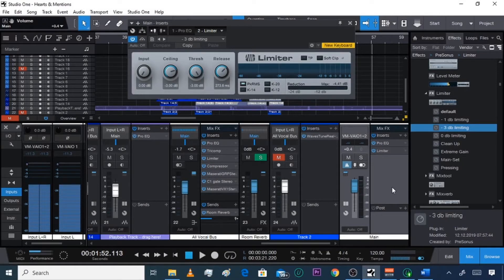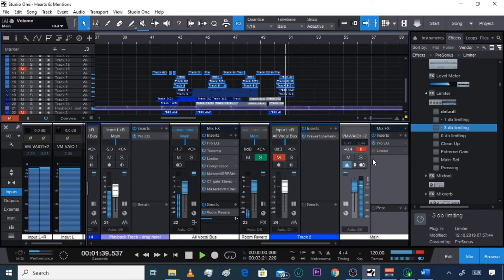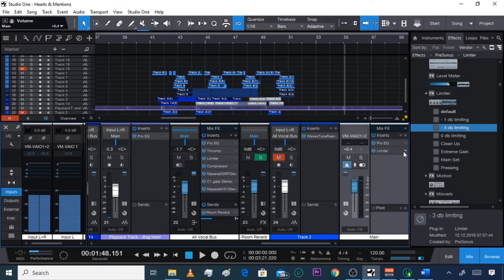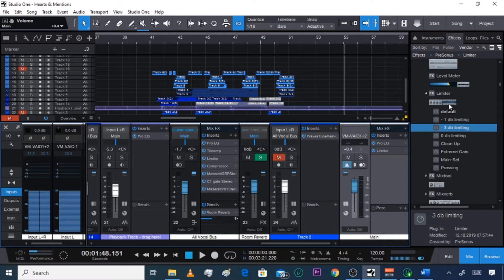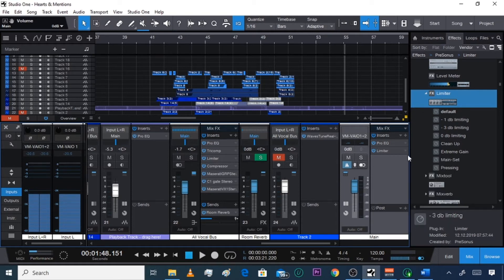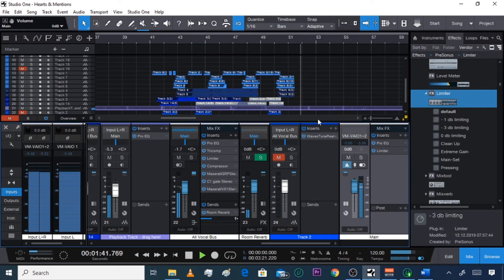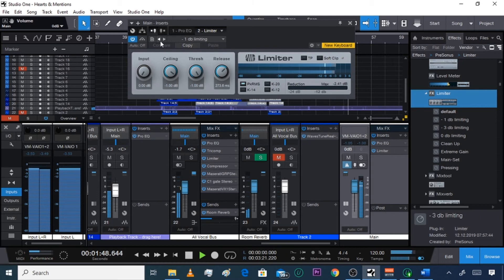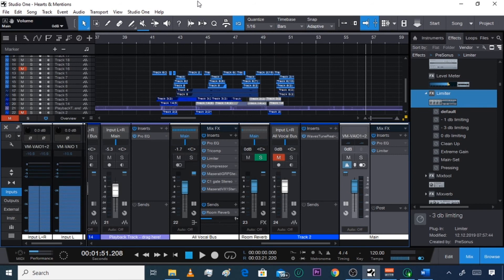Presonus Tutorial | Studio One Professional - Limiter Effect: How To Avoid Clipping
Learn how to avoid your volume clipping in the red while mixing in Studio One. Using the limiter effect you can resolve your clipping issue without making any major adjustments. This effect works on all Presonus versions which includes Prime, Artist, and Professional 4 (which is what I use).